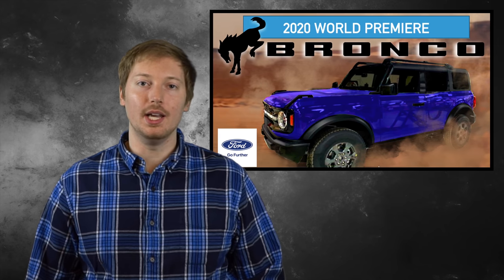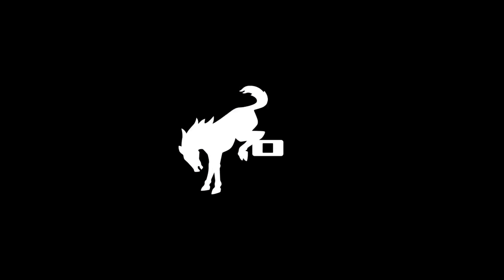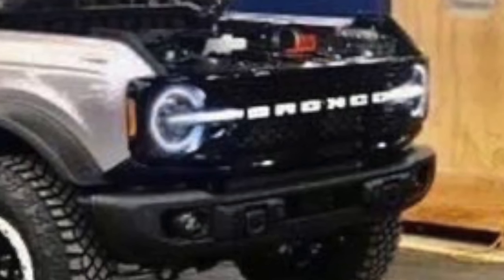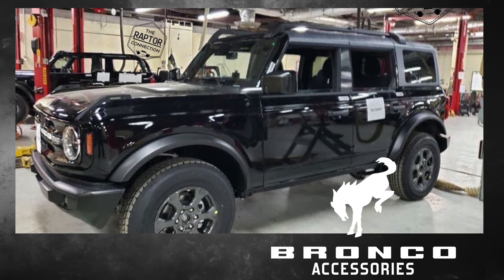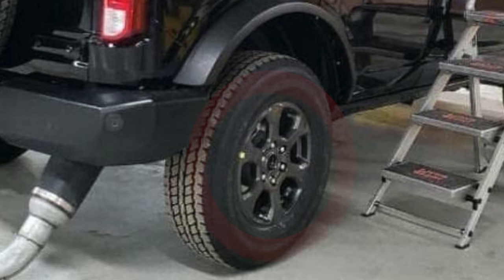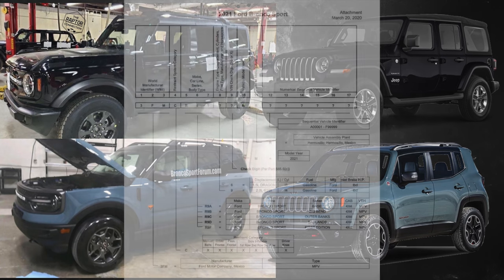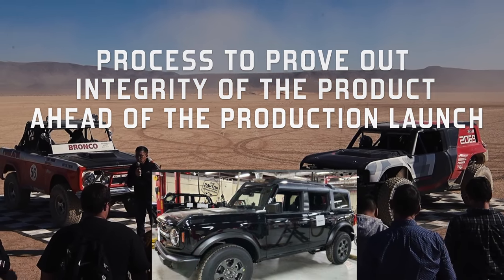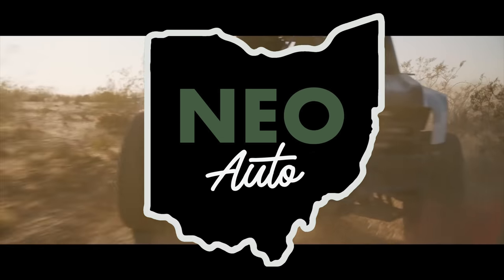2021 Ford Bronco: FULLY REVEALED (Everything You Need To Know)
The Ford Bronco is finally back for 2021.

In this video, I discuss the latest Ford Bronco news.  I also express my thoughts and opinions on the new vehicles, and explain Ford's plans for the Bronco Nameplate.

-NEO auto

Camera used:
-Sony A6500